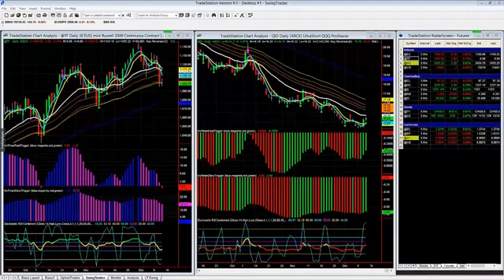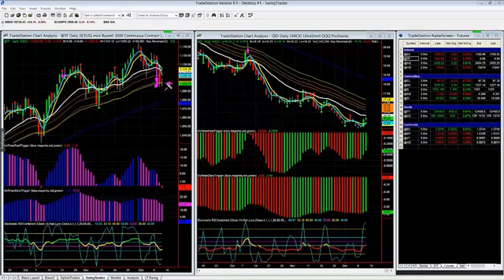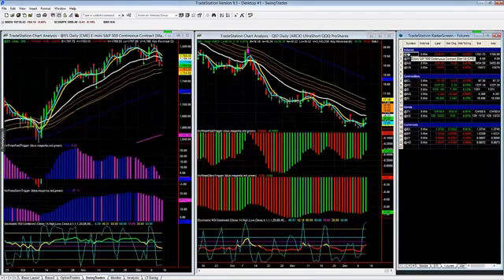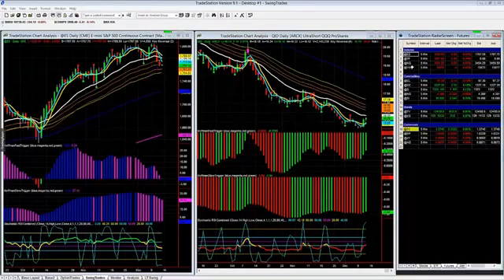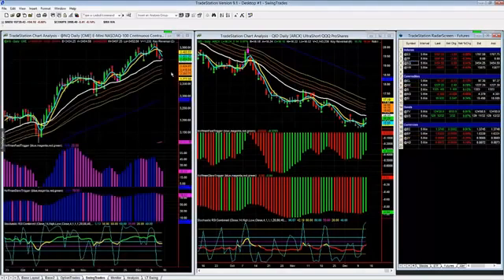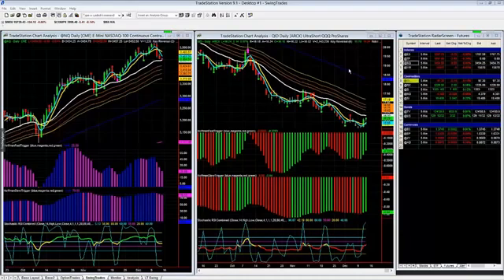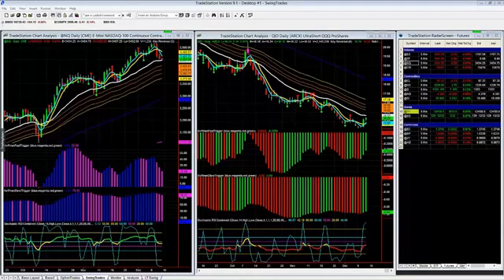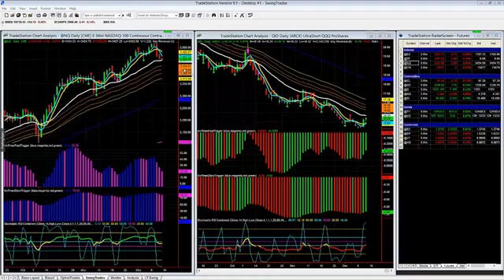استراتيجية ذيل الشمعه 90% نجاح+ موفينجات لا للتقاطعات الربح السهل بكل المعاني!